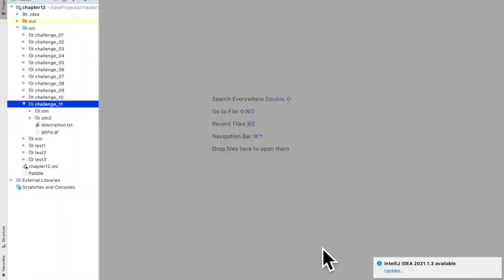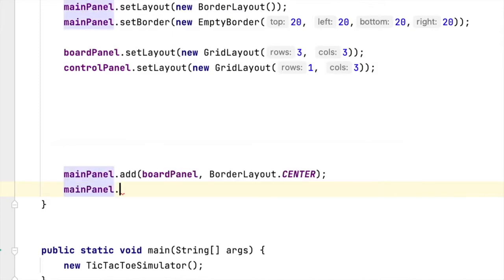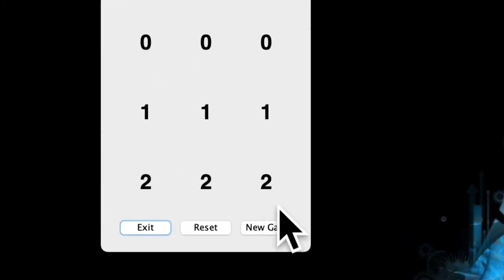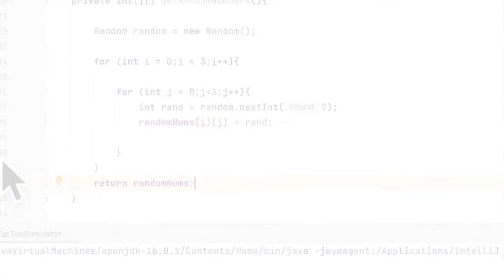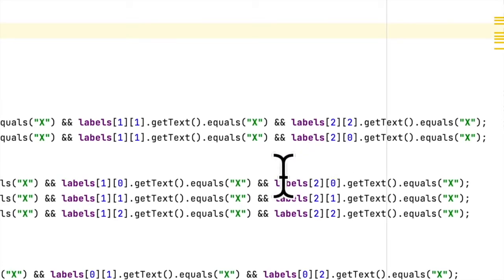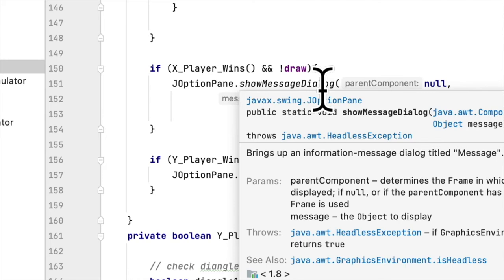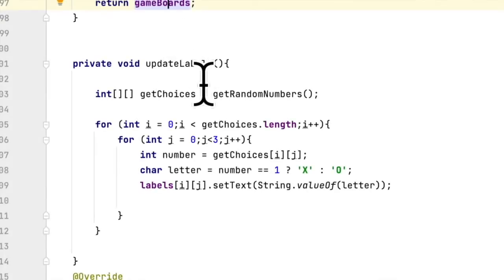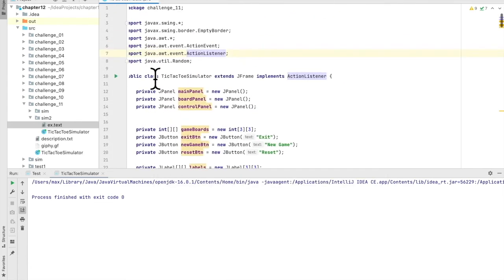12.11 Tic-Tac-Toe Simulator class | Starting Out With Java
Solved: Create a GUI application  that simulates a game of tic-tac-toe. Figure 12-34 shown an example of the application’s window. The window shown in the figure uses nine large Label components to display the Xs and Os.

One approach in designing this application is to use  a two-dimensional  int array to simulate  the game board in memory. When the user clicks the New Game button , the application should step through the array, storing a random number in the range of 0 through 1 in each element. The number 0 represent the letter  O, and the number 1 represents the letter X. The Label components should then be updated to display the game board. The application should display a message indicating whether player X won, player Y  won, or the game was a tie.